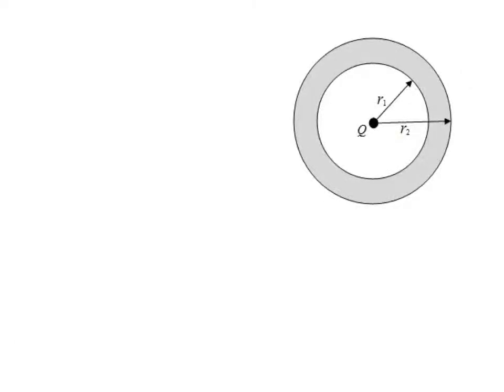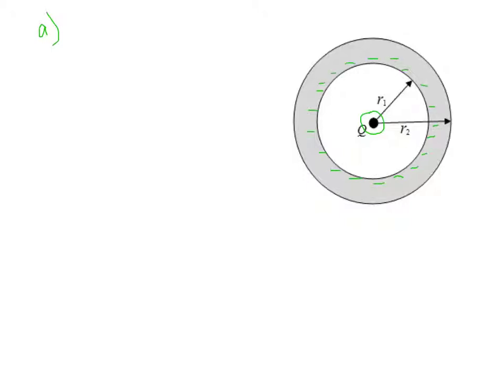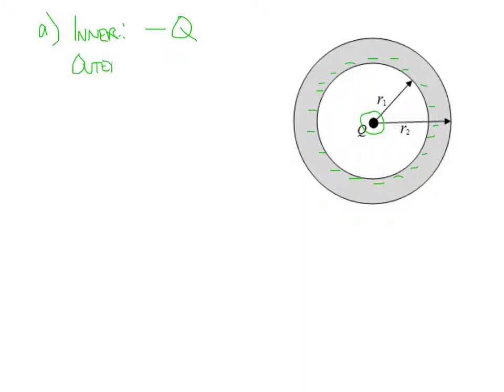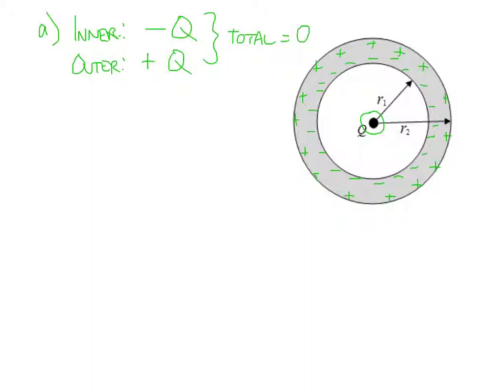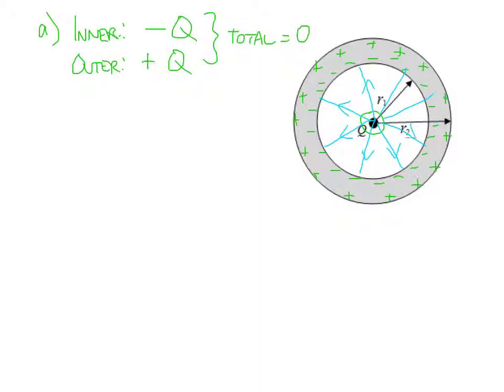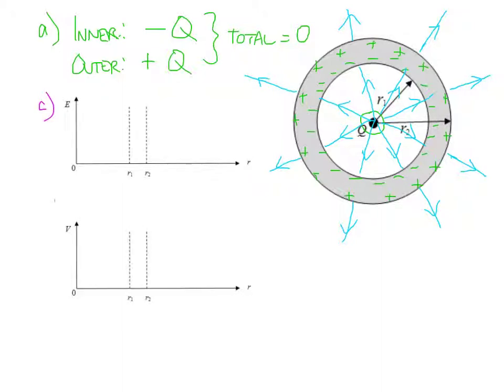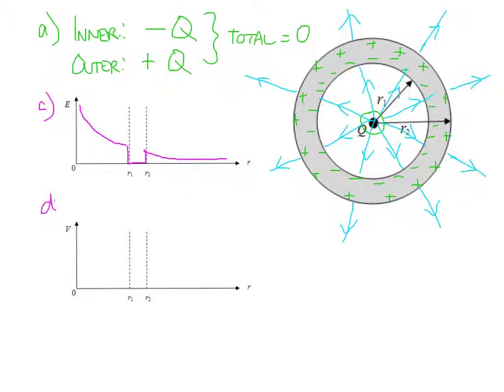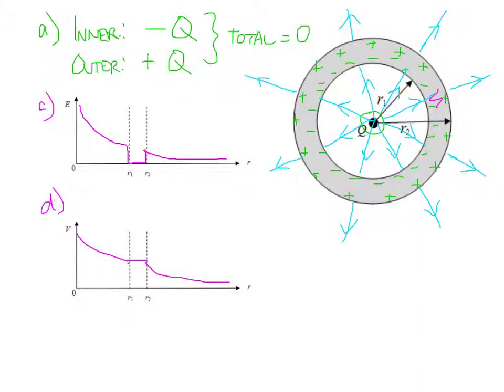Austen Physics - Example 14-15